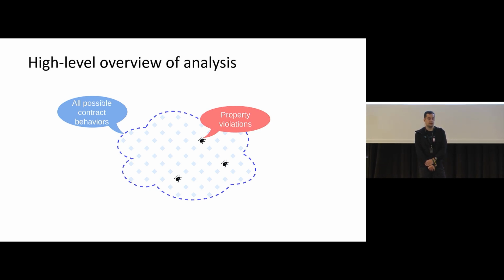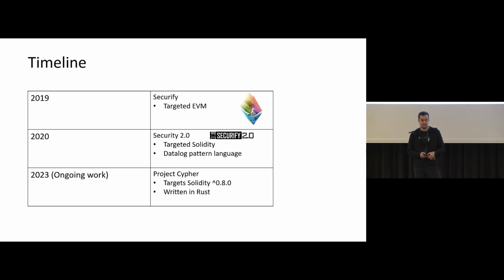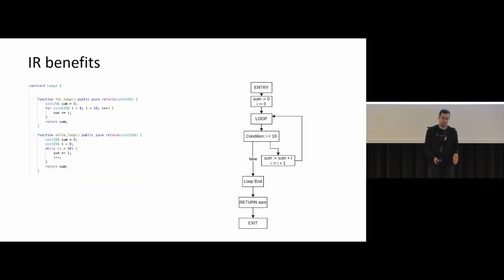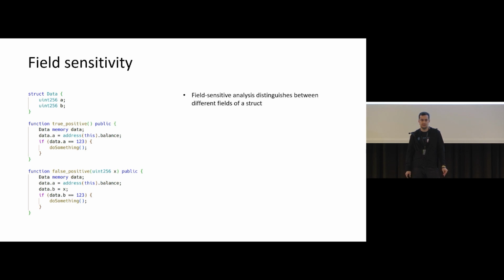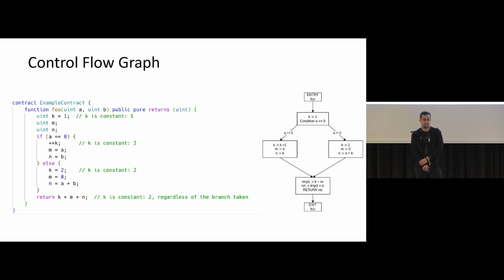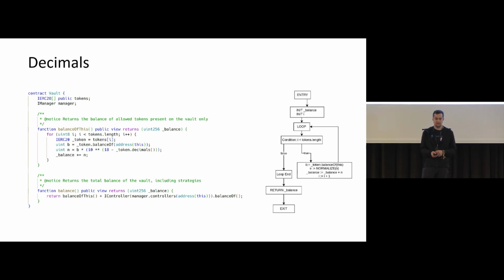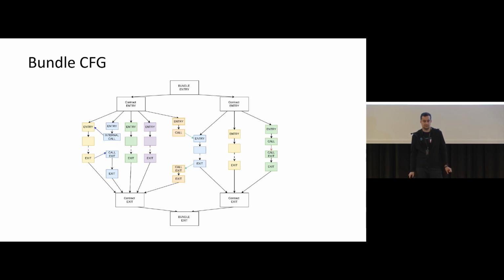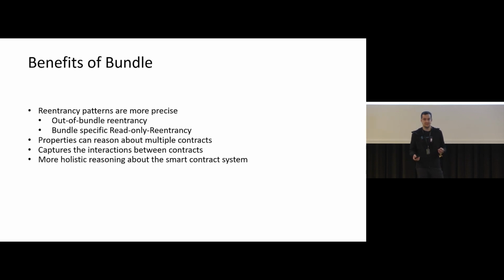Next-Gen Static Analysis for Solidity Contracts